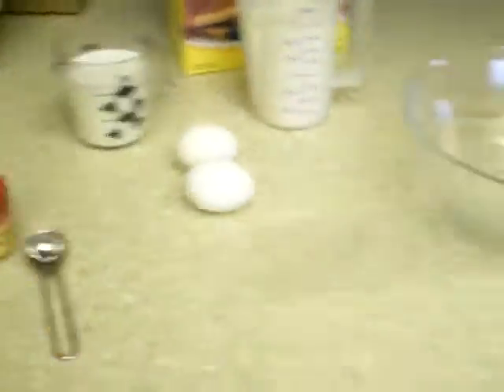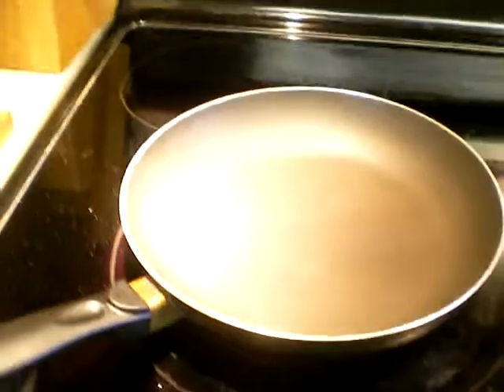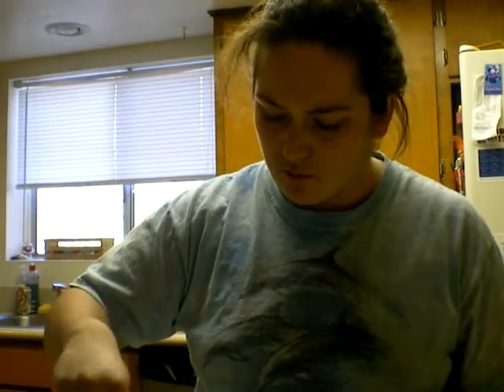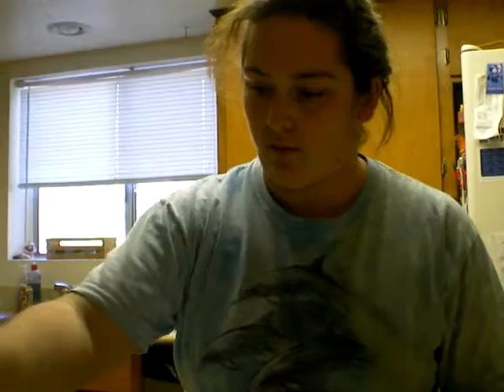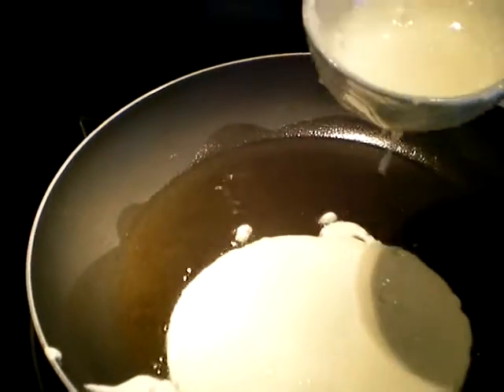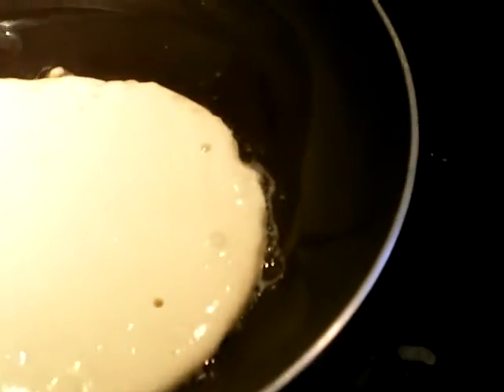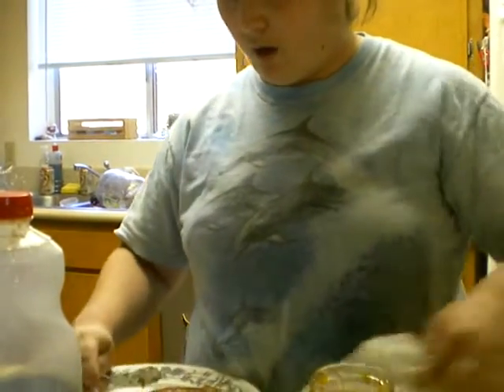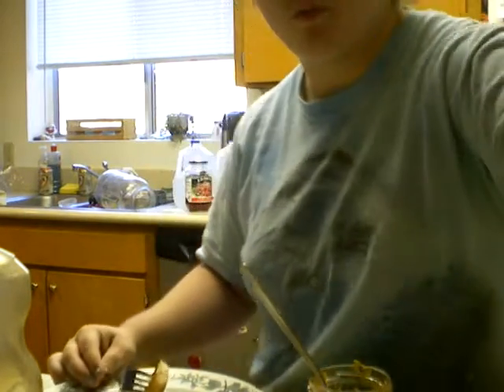Cooking Time! Pumpkin Pancakes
Holiday Edition